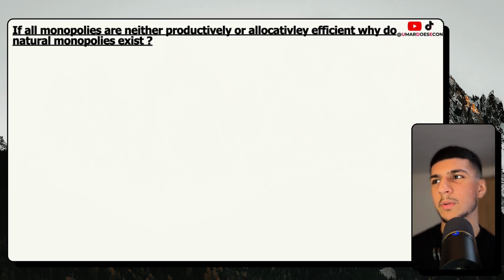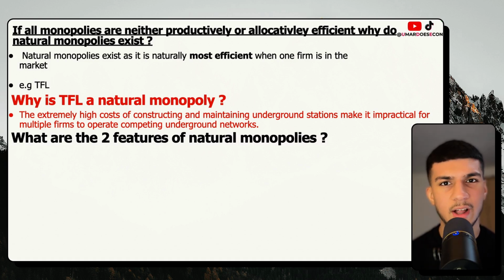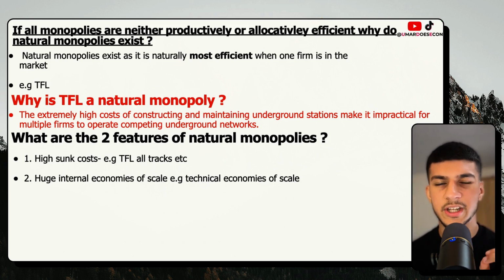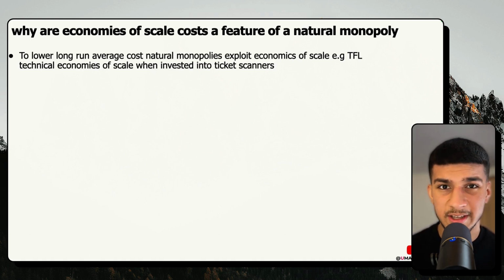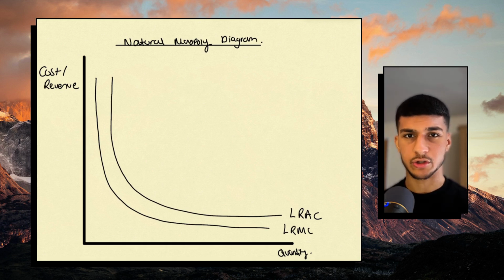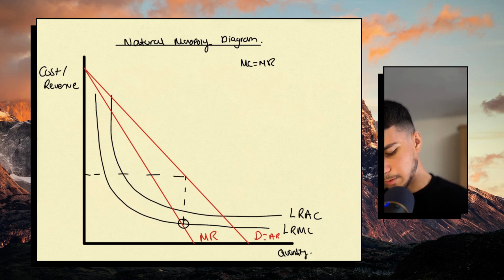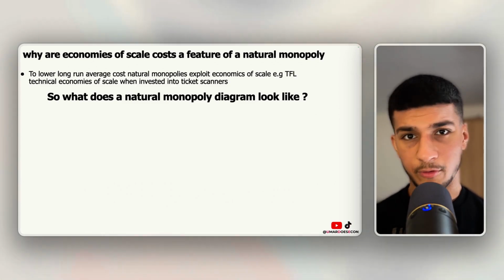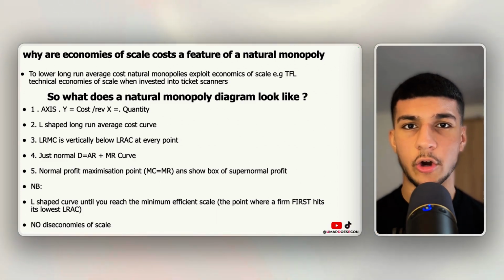Natural Monopoly - Market Structures Lesson #5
📝 Resources linked in the video :
This video tells you how to tackle natural monopoly diagrams and how firms profit maxmise

⌚️ Timestamps :